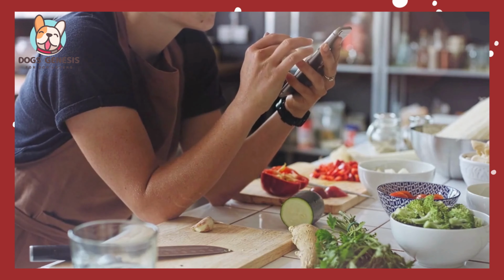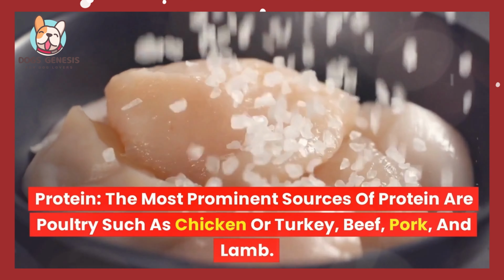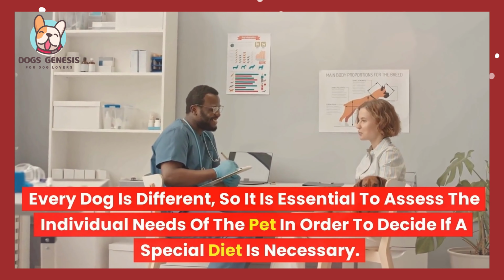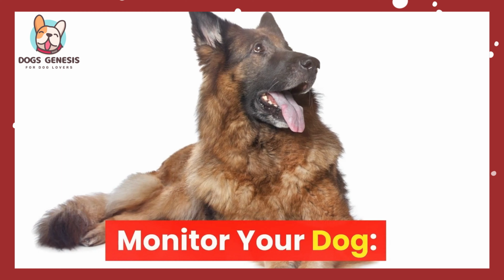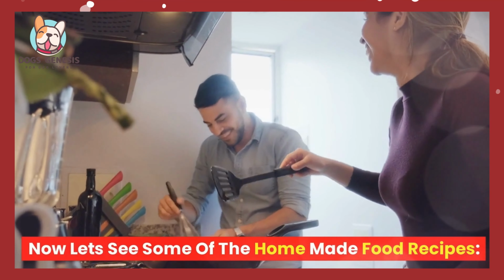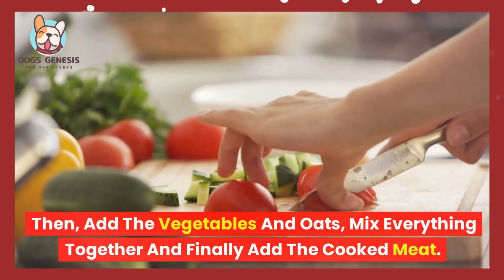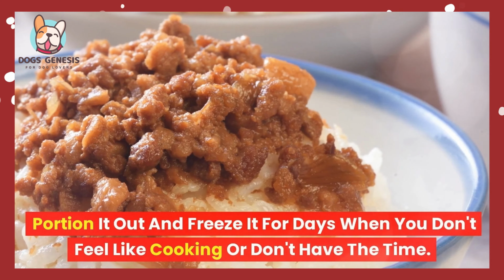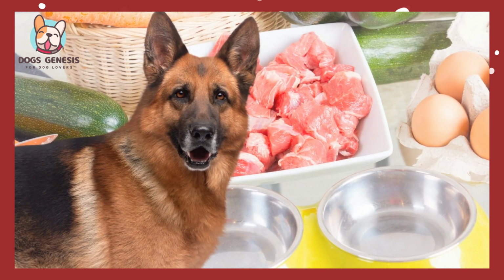Homemade Food for German Shepherd | Recipes And Preparation Method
Today we’re going to talk about the benefits of preparing homemade food for your German Shepherd and give you some tips and recipes for doing just that. So, let's get started!

Are you thinking about giving your German Shepherd a natural, home-cooked diet? If so, you'll be able to control what your dog eats, but you should be aware that making homemade dog food can be expensive and time consuming. In the end though, you will notice improvements in your dog's health and well-being.